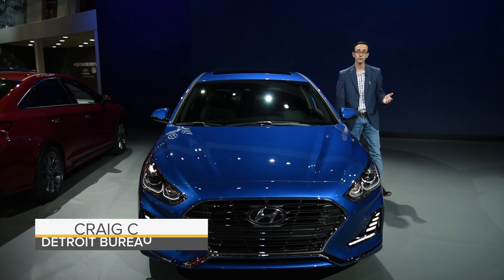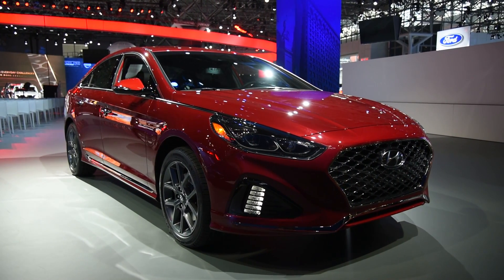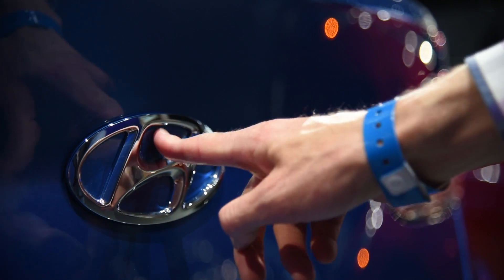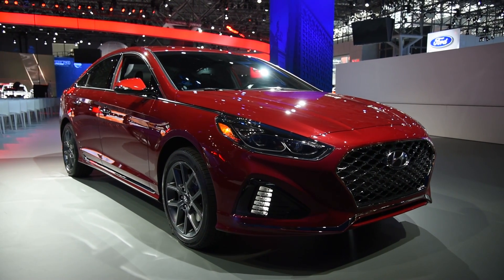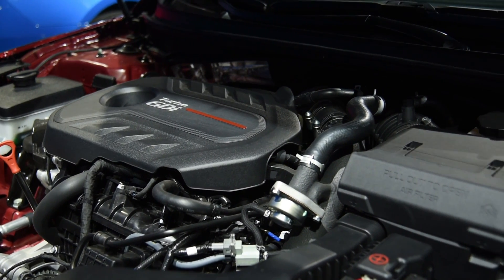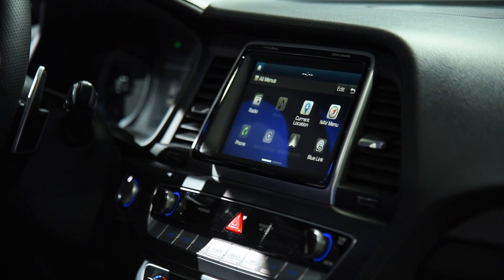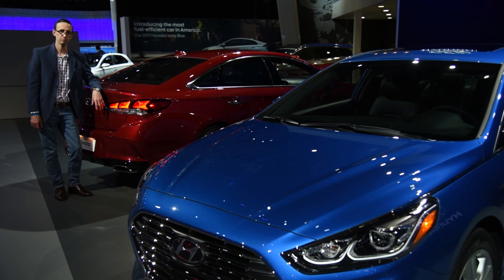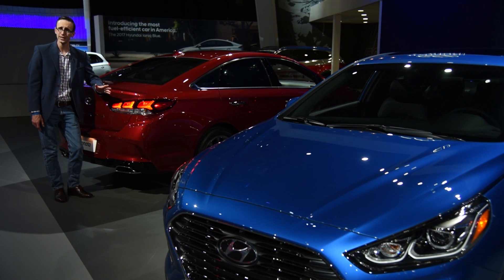2018 Hyundai Sonata First Look - 2017 New York Auto Show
Hyundai revealed an updated version of its Sonata midsize sedan at the New York auto show. Looking a lot like the car available today, this 2018 model has been updated to keep pace with rivals. A new Camry is on the way and Hyundai is proactively working to keep their offering competitive.